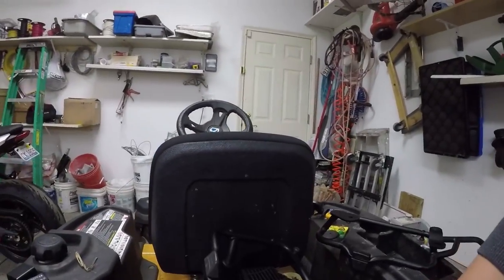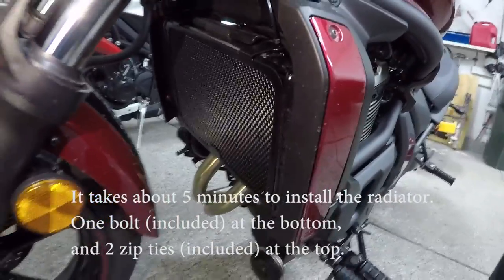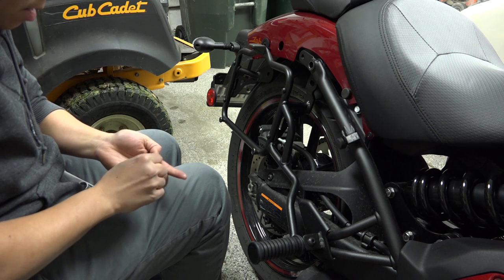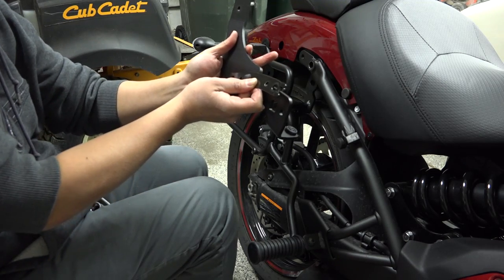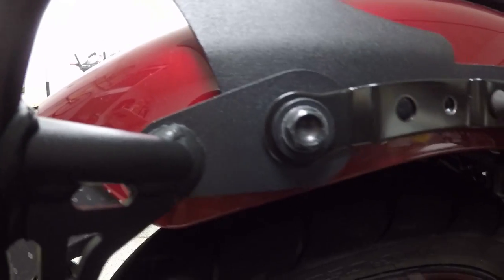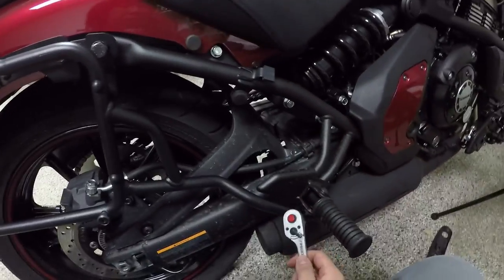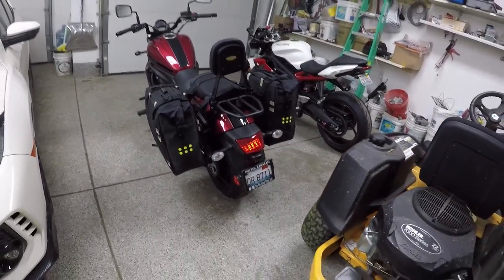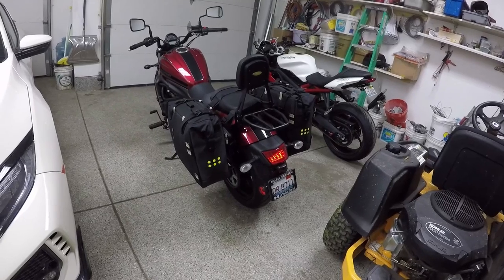2017 Kawasaki Vulcan S - Mods Install - Luggage Rack, Backrest, Radiator Guard, Kriega OS Bags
Quick video of me installing some minor modifications to the bike to get it ready for my camping trip.  Any questions, just leave it in the comments below.  Thanks.

Radiator Guard -- R&G Aluminum Radiator Guard
Backrest -- Givi TS4115B Back Rest
Luggage Rack -- Givi PL4115 Side Case Racks
Side Bags -- Kriega Overlander-S OS-32 Drypack (Kriega OS-Straps Required for over the seat setup - as shown in video)